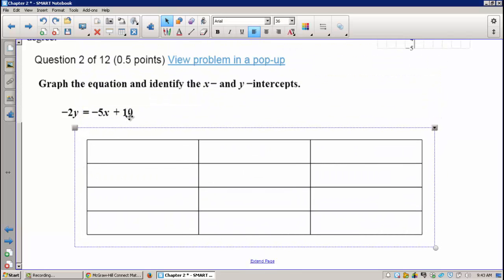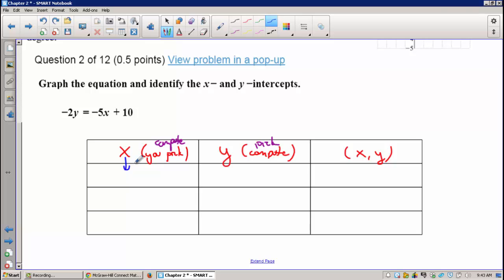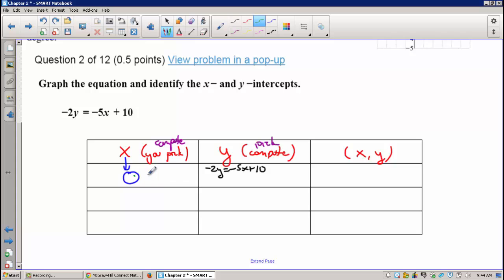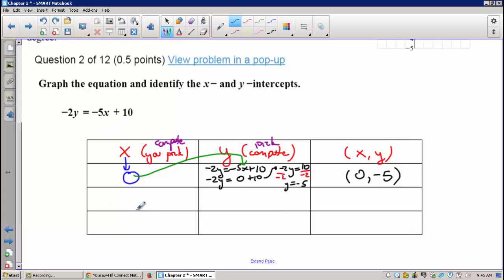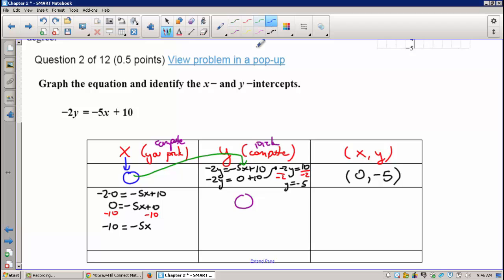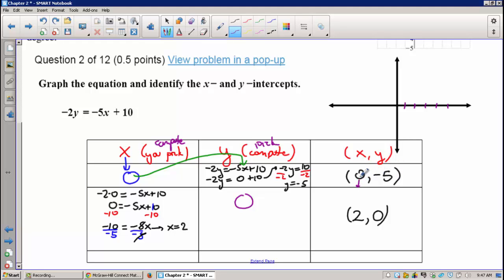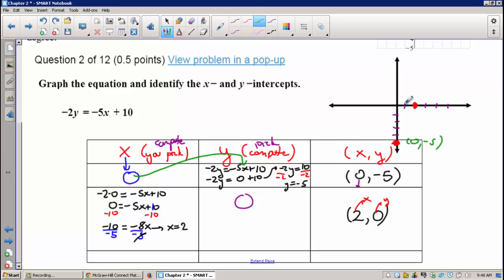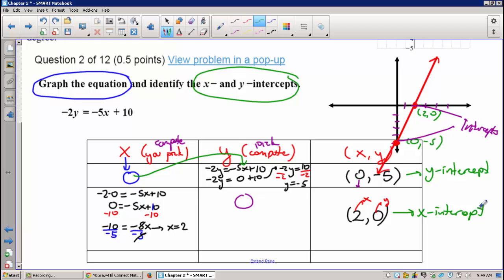Graphing a linear equation and finding intercepts